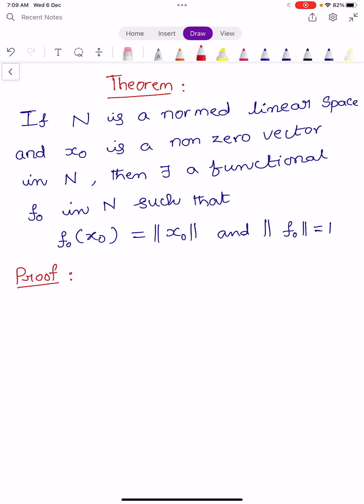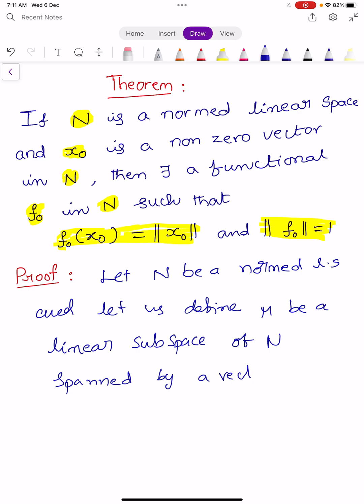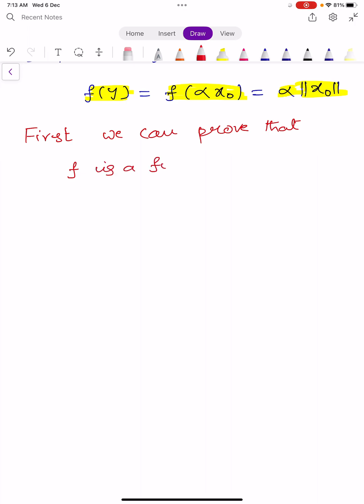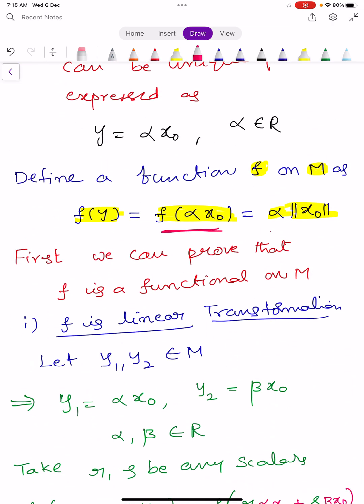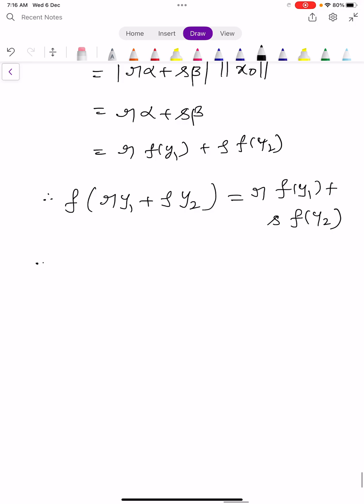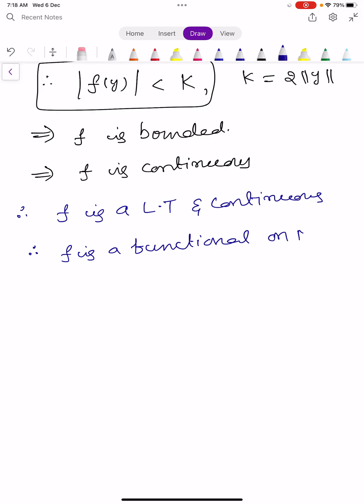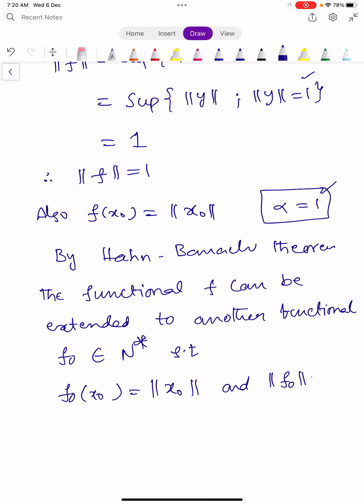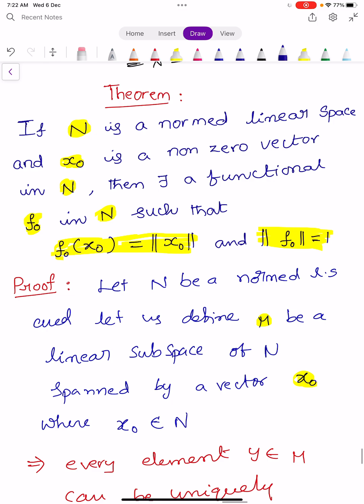Functional Analysis - Class - 14